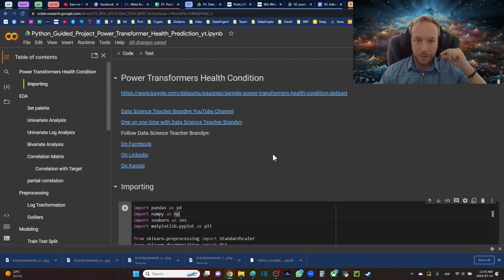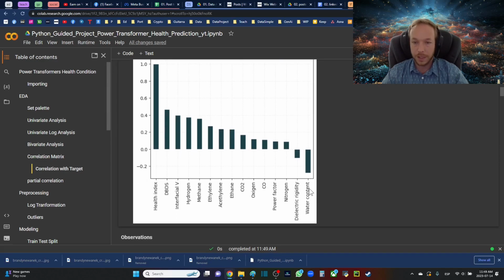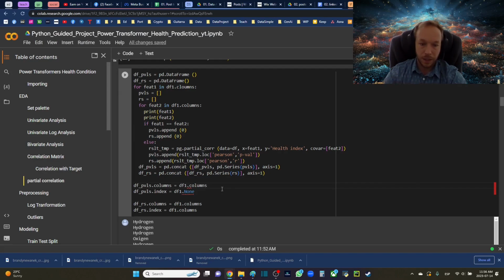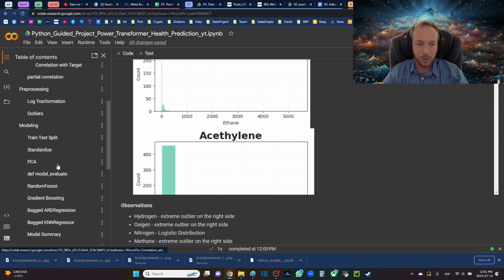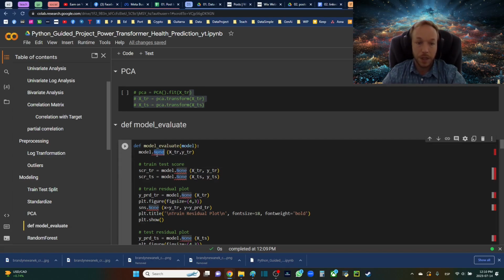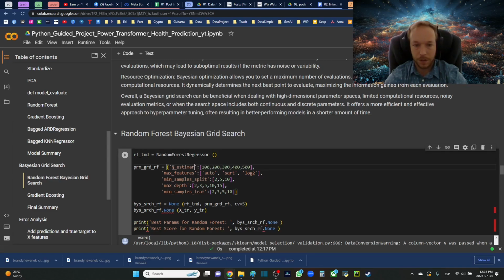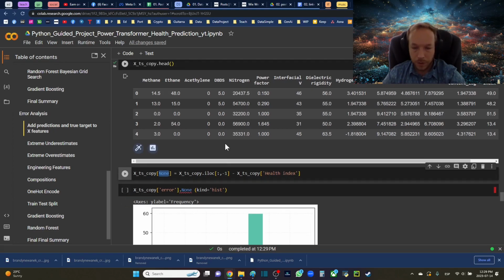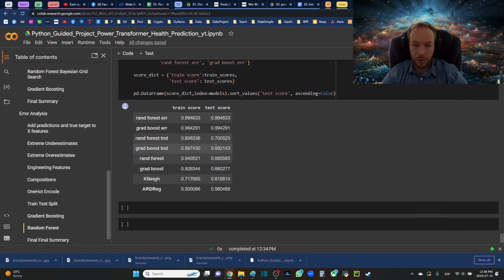Python Sklearn ML Machine Learning Guided Project Error analysis model improvement partial correlati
data science teacher brandyn on linkedin

Predicting the health of power transformers using machine learning is crucial for ensuring the reliable operation of electrical grids. Will be analyzing historical data on transformer performance found here on Kaggle, machine learning algorithms can identify patterns and anomalies that indicate potential failures or deteriorating conditions. This early detection enables proactive maintenance and replacement, minimizing downtime, reducing costs, and preventing catastrophic failures that can lead to power outages.

Pingouin's partial correlation analysis is a powerful tool for assessing the significance of a correlation between a target variable and predictor variables while controlling for the influence of other features. By accounting for the confounding effects of covariates, partial correlation analysis helps elucidate the unique contribution of each predictor to the target variable. The resulting p-value provides valuable insights into whether the observed correlation is statistically significant, considering the controlled variables' impact.

For preprocessing we have many exponential distribution so we opt to do a log transformation, using numpy log,  on many columns.  But here we have some values that are 0 which creates an inf value and will create an error as we start to train our model.  We'll show you how we dealt with this common problem when completely a log transformation in your data preprocessing step to get your distributions ready for your ML model.

In this project we choose to test a diverse set of ML models in sklearn.  Here we use ARDRegression and KNeighborsRegressor as the base model in a BaggingRegressor ensemble method. We also test the Gradient Boosting Regressor and the Random Forest Regressor in this guided Python project.

We use these models in a Bayesian grid search to enhance the optimization process by leveraging prior knowledge and incorporating uncertainty estimation. By using a probabilistic approach, Bayesian grid search explores the parameter space more efficiently and effectively than traditional grid searches. It allows for a more informed decision-making process by providing posterior distributions and credible intervals, enabling a deeper understanding of parameter sensitivities and trade-offs.

Performing error analysis after identifying the best hyperparameters is a crucial step to gain insights into the model's weaknesses and identifying areas for improvement. By thoroughly examining the errors, such as misclassifications or inaccurate predictions, patterns, and common pitfalls can be identified. This analysis can guide feature engineering efforts, enabling the inclusion of new or refined features that specifically address the identified error sources, ultimately enhancing the model's predictive capabilities. After our grid search, we have an ok R-squared of .70 but after the error analysis, we achieve a .99 on the test data set.  This incredibly high R-squared is probably my best score in a regression problem.  Error analysis doesn't always help so much but it does help and this highlights how powerful it can be.